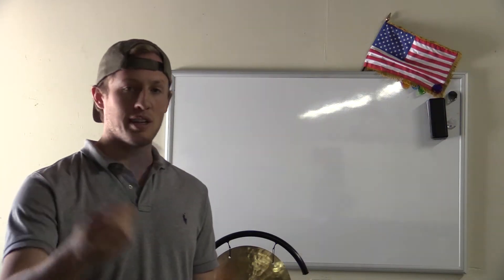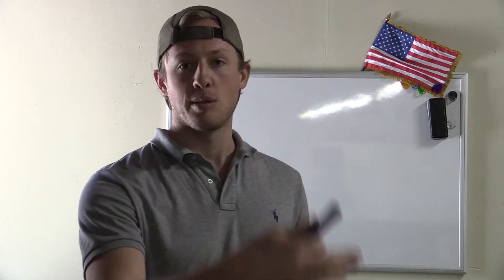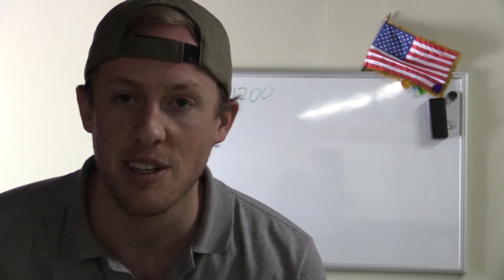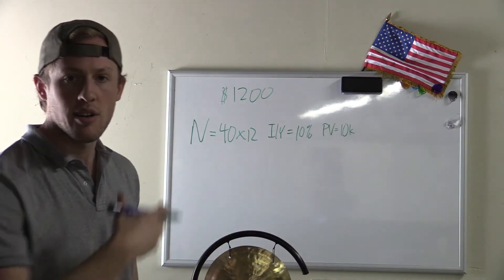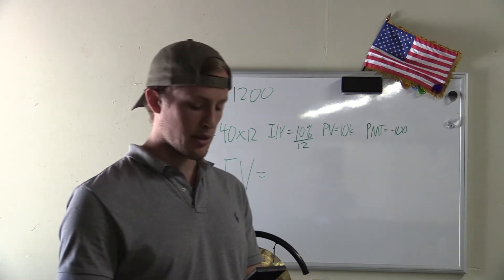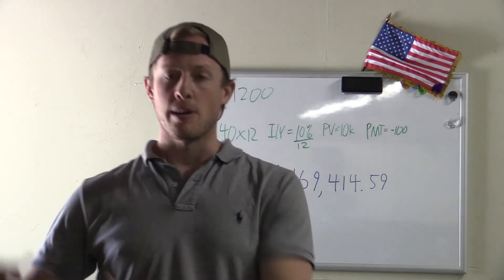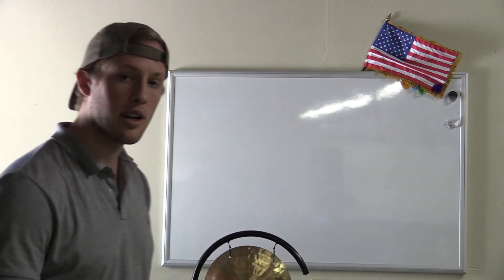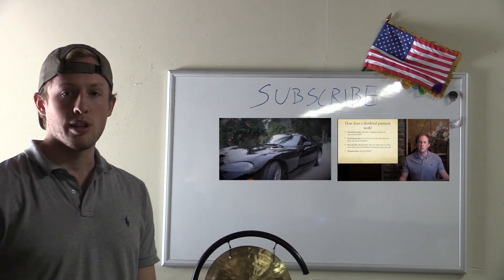How Much Energy Drinks Cost Me Over Time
Computing the future value of my energy drink habit.